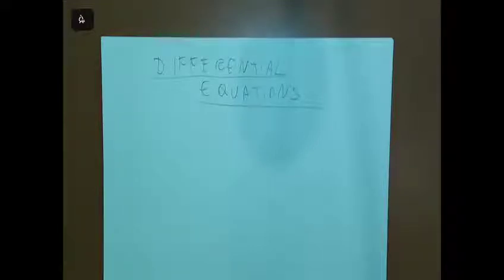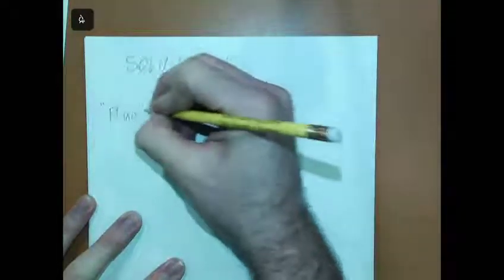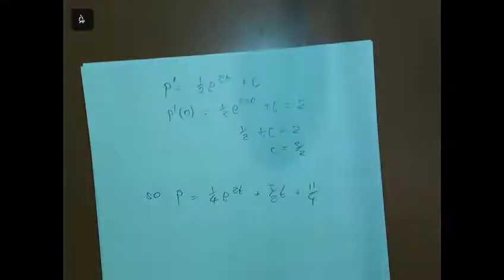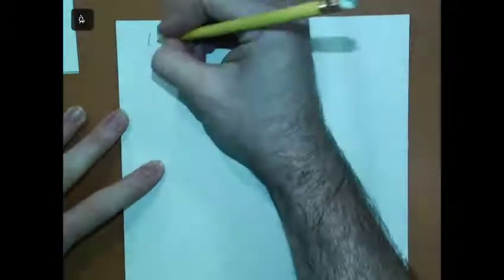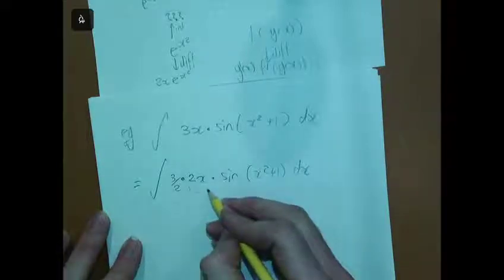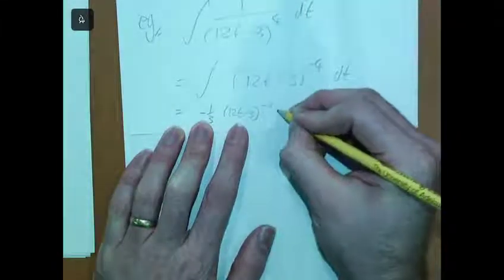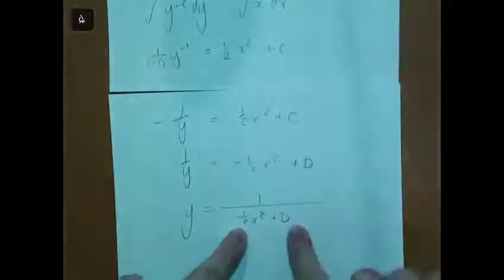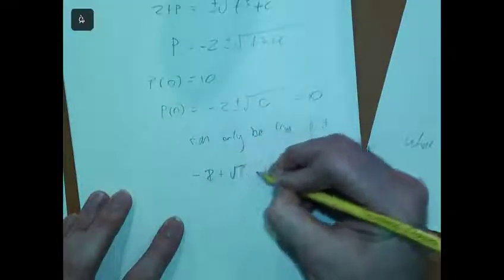REVISION SEMINAR: Maths 1M: Differential equations and integration (Sem 1 2016)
This revision seminar was given to students in the University of Adelaide course Mathematics IM in Semester 1 2016. It covered various ideas relating to differential equations. David discussed separable differential equations, and also various rules of integration used in Maths 1M.